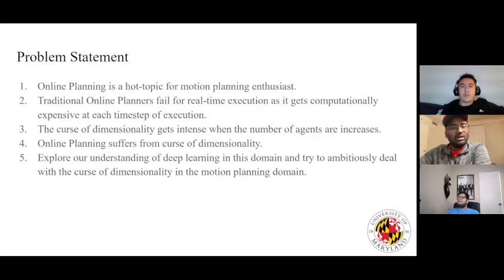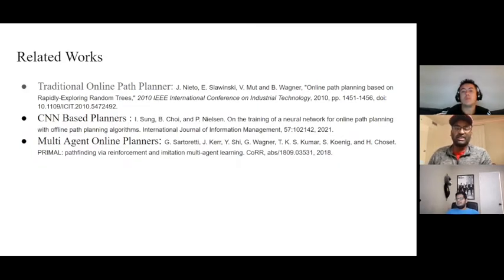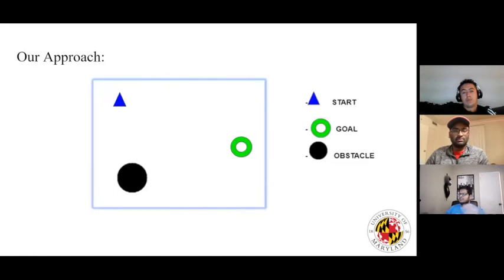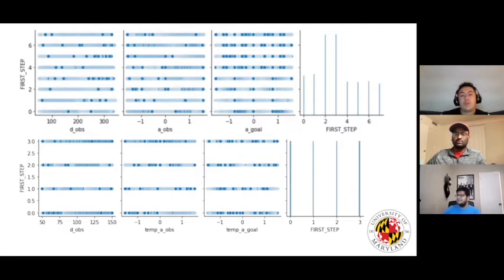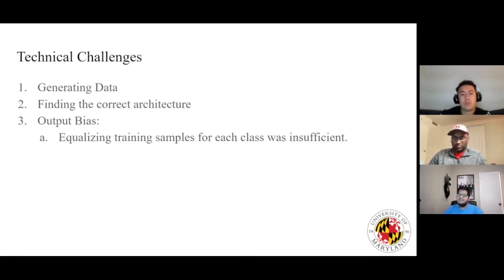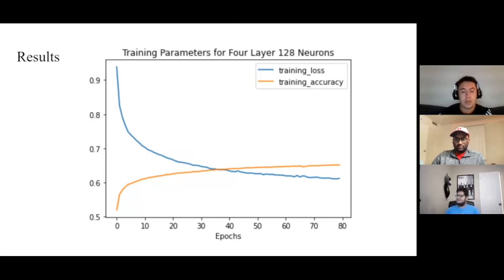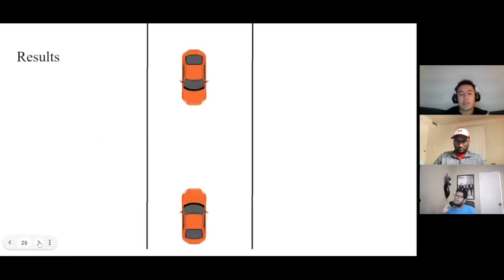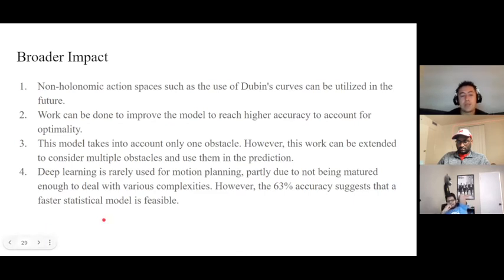Fundamental of Artificial Intelligence - Online Path Planner - Final Project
Collaborators :
Alkesh Kumar Srivastava
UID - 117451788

Cristian Bueno
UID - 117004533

Hari Krishna Prannoy Namala
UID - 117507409